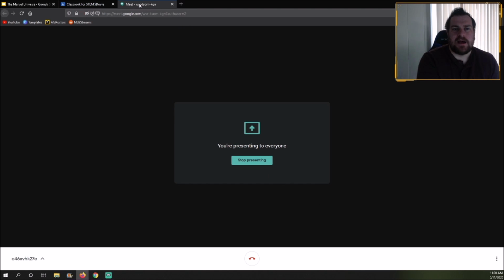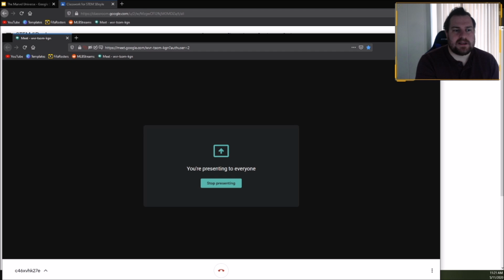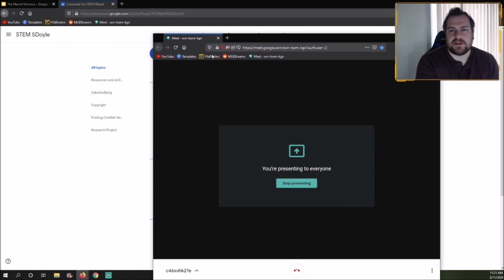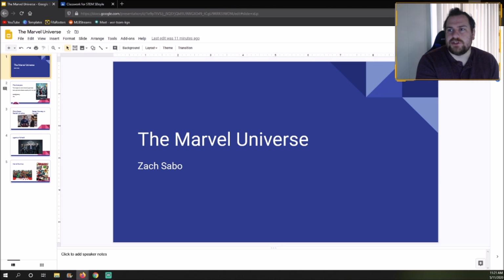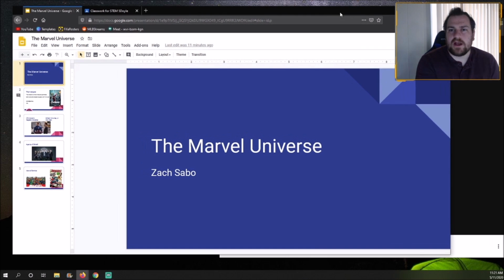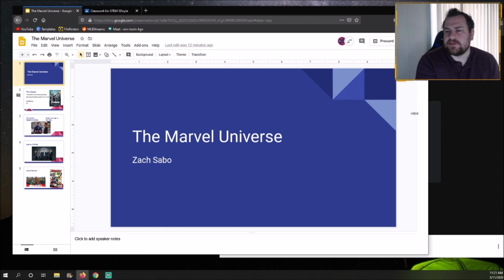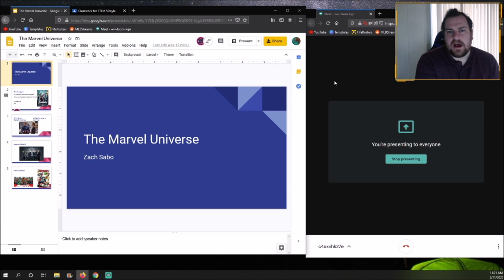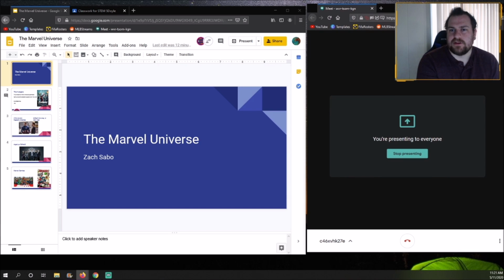How to Split Screen on a Google Meet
This video gives you a step by step method to get a split screen while also using Google Meet or any other app(s)